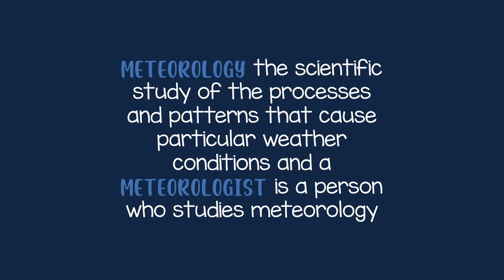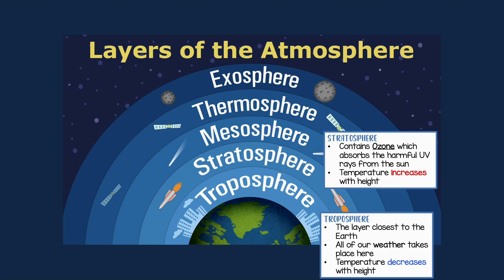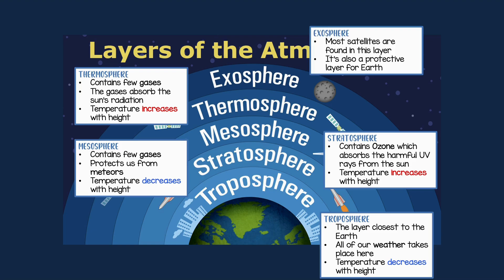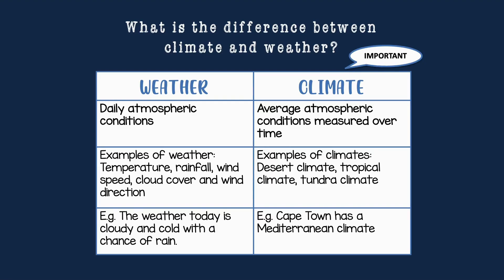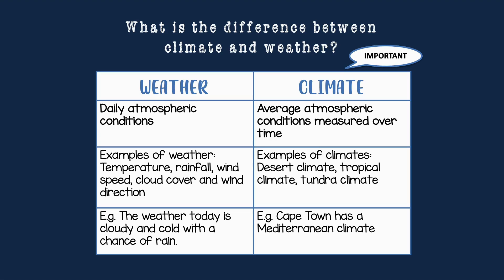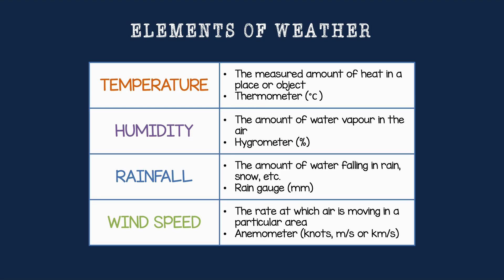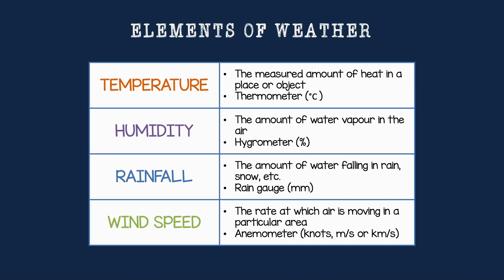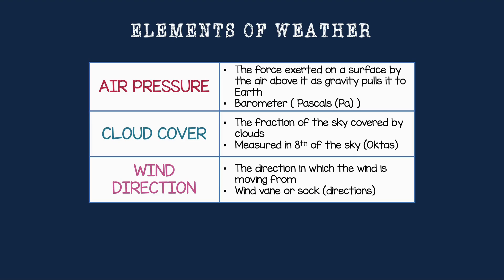Introduction to Climatology (Grade 8 & Grade 10 Geography South Africa)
What's covered in this video:
- Temperature Inversion
- Climate vs Weather
- Elements of Weather

This video is an introduction to Climatology and covers the basics of layers of the atmosphere and how these layers protect the Earth, as well as temperature inversion in the Stratosphere and Thermosphere and why we see an increase in temperature in these layers.

We also look at the difference between weather and climate - daily atmospheric conditions vs weather patterns over time. Lastly we cover the elements of weather and the instruments we use to measure these elements:
- Rainfall
- Relative Humidity
- Cloud Cover
- Air Pressure
- Temperature
- Wind Speed
- Wind Direction